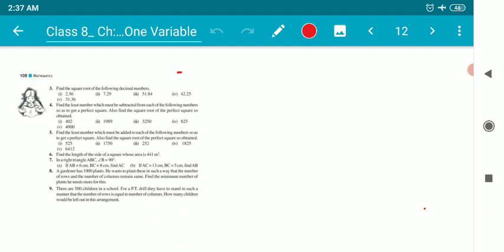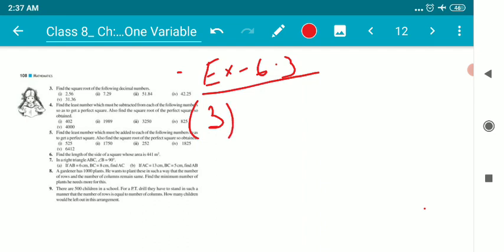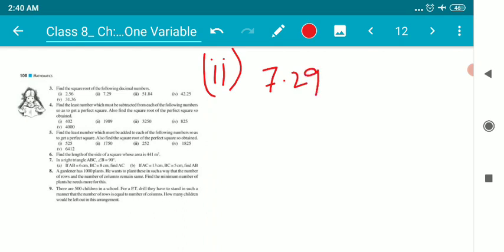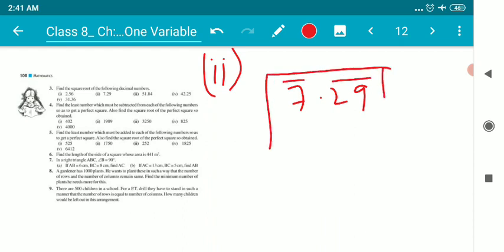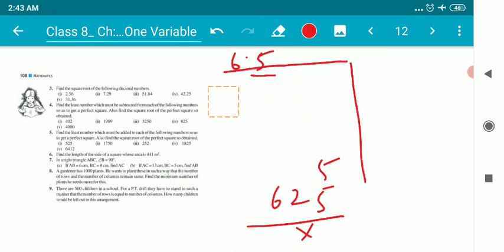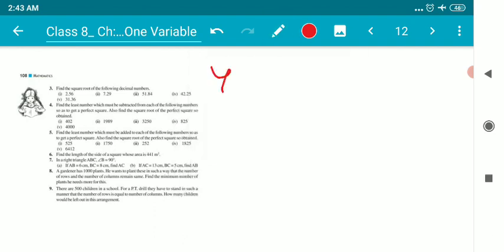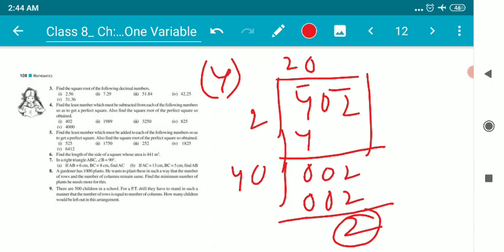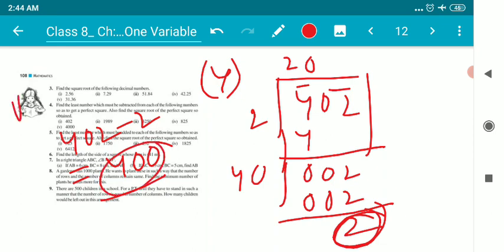Class 8_ Ex: 6.3_ Square & Square root